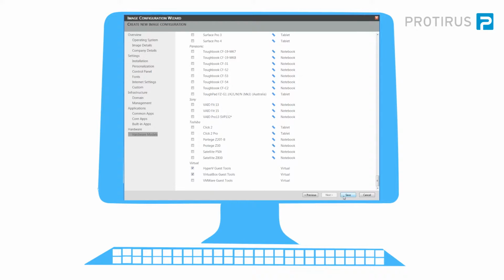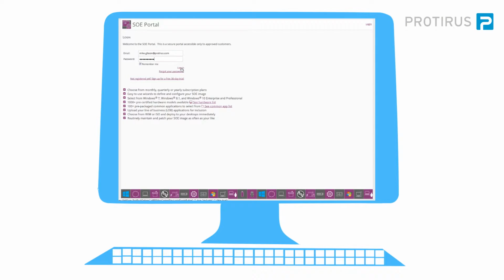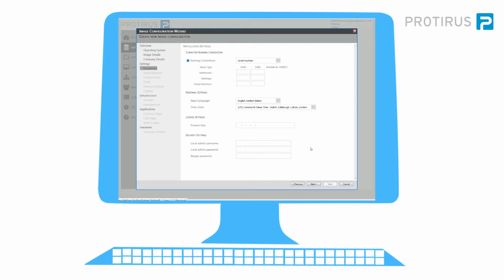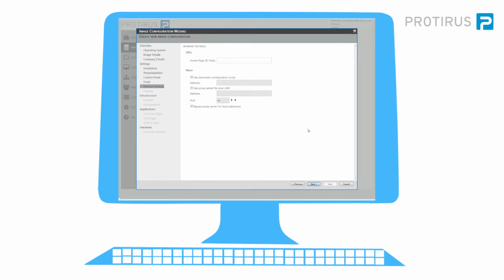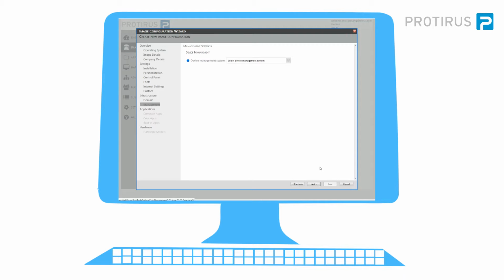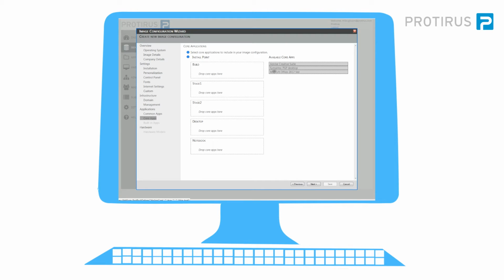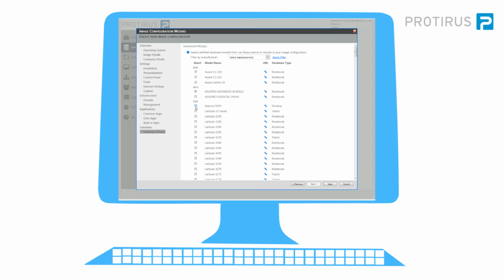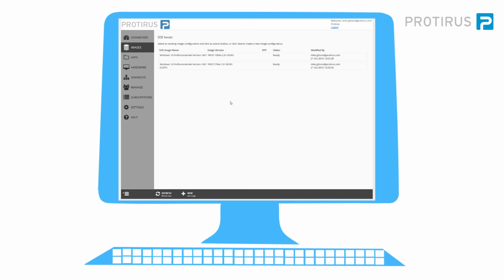Protirus Hardware Independent Imaging from the Cloud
The design, configuration and build of a Windows® SOE image is typically a time-consuming technical challenge that requires significant capital expenditure (CapEx). The importance of an easy and rapid SOE image maintenance cycle is often overlooked and can be costly.

Imagine a Windows SOE image inspired by automation, a single adaptable image to cater for all your business enduser needs. imagine you don’t need any infrastructure or technical resources to build it. imagine no more. Our selfservice cloud-based SOE Portal lets you design, configure and build your customised SOE image with ease.